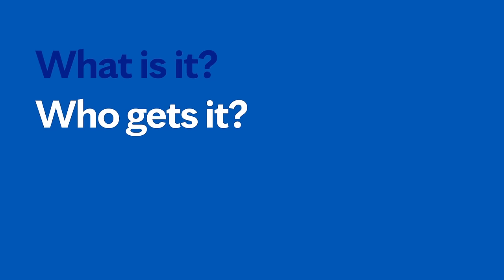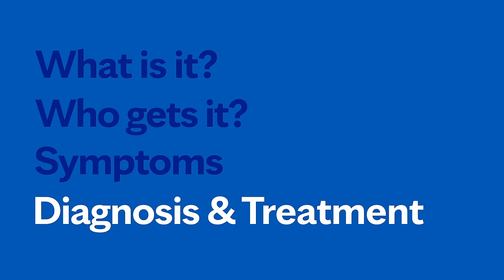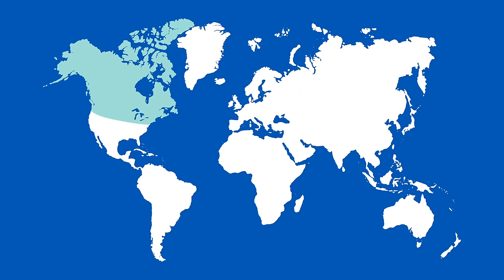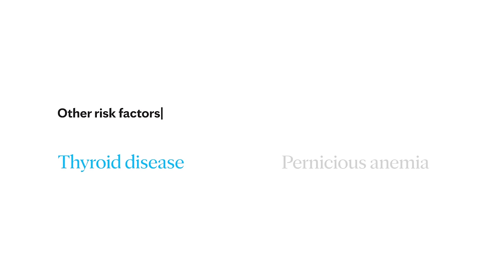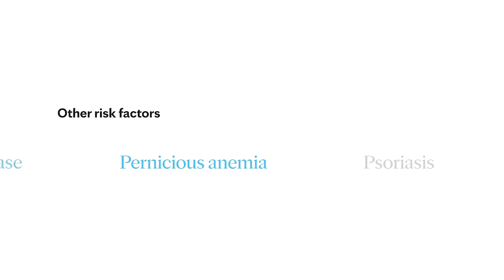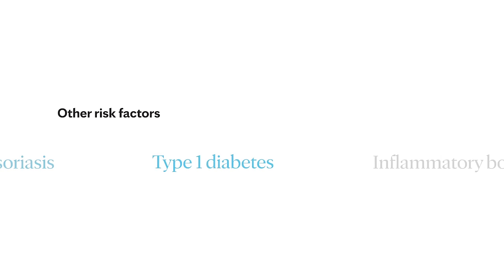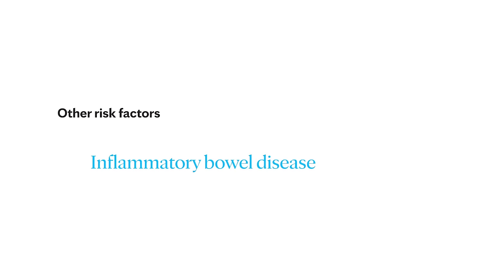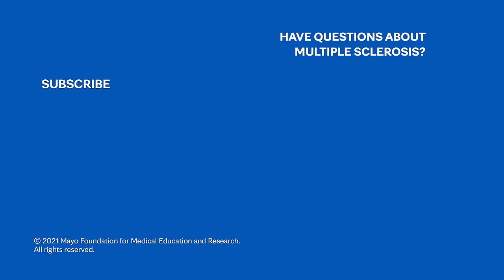Mayo Clinic Explains Multiple Sclerosis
Learning about multiple sclerosis can be intimidating. Let our experts walk you through the facts, the questions, and the answers to help you better understand this condition.

When it comes to your health, Mayo Clinic believes credible and clear information is paramount. There’s a lot to learn about multiple sclerosis. We’re here to help.

0:24 What is multiple sclerosis?
1:15 Types of multiple sclerosis
1:29 Who gets multiple sclerosis/risk factors?
3:11 Multiple sclerosis symptoms
3:40 How is multiple sclerosis diagnosed?
4:39 Treatment options
5:29 Coping methods/ What now?
6:23 Ending

Still have questions? That’s okay.